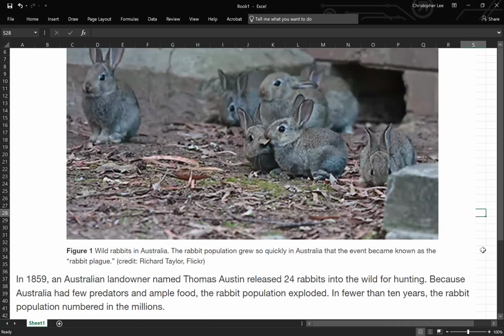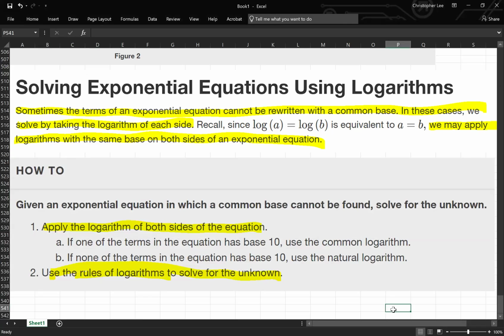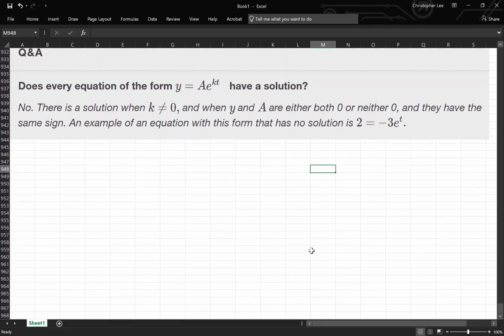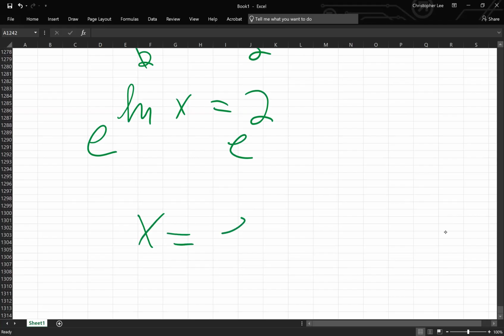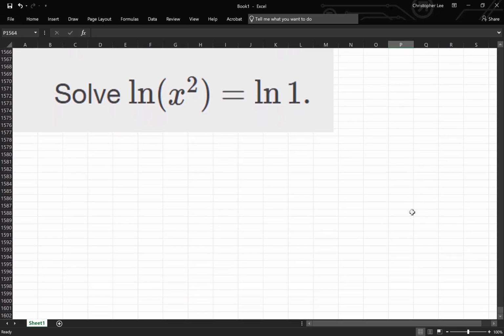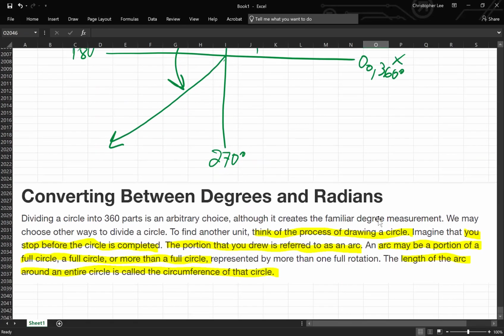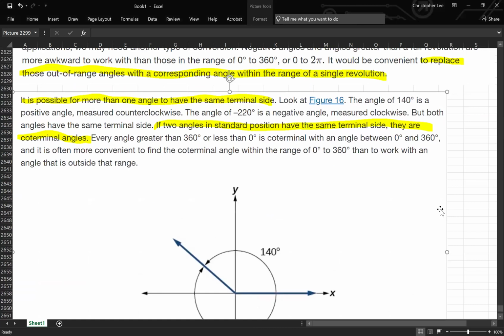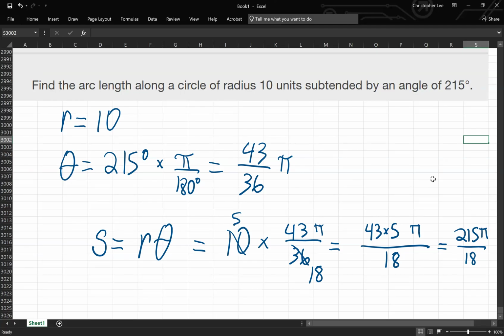Day 11 Exponential and Logarithmic Equations & Angles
🎓 Welcome to Math Class: Where Things Escalate Exponentially! 📈

In this lecture, we dive headfirst into the thrilling world of Exponential and Logarithmic Equations—because who doesn’t love functions that grow faster than your to-do list? Then we pivot (literally) into Angles, where we prove once and for all that math does have a point. 🧠➕📐

🔍 What you'll learn:

How to tame exponential equations before they go off the rails.
Why logarithms are just exponents in disguise (plot twist!).
The secret lives of angles: acute, obtuse, and everything in between.
Bonus: How to sound really smart at dinner parties with math puns.

💡 This lecture has something for everyone. So grab your calculator, your compass, and your sense of humor—let’s make math less scary and more... acute.